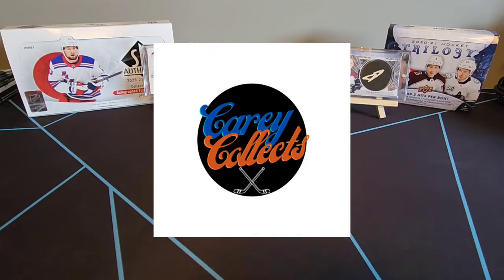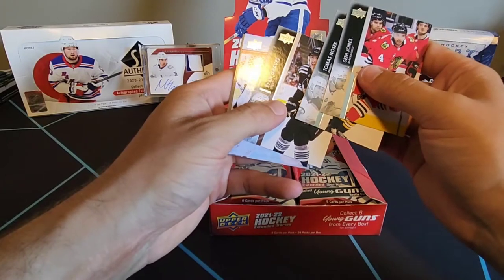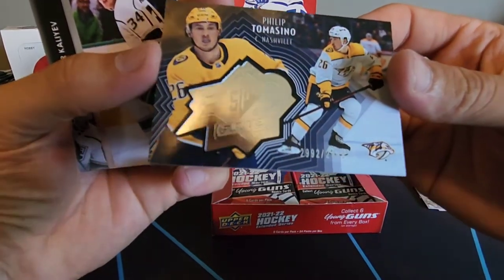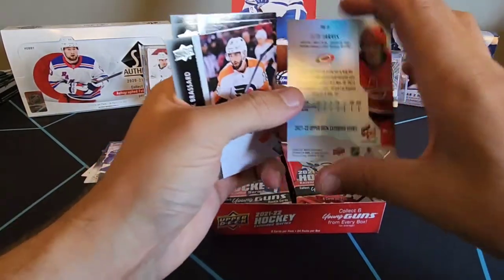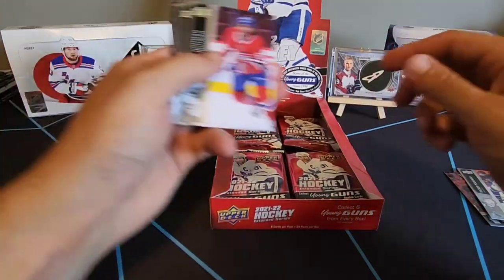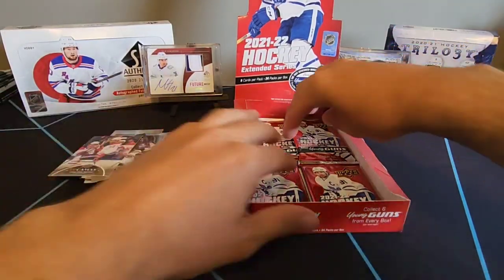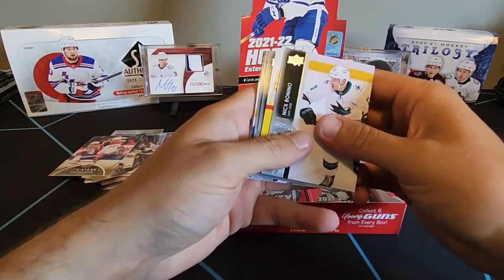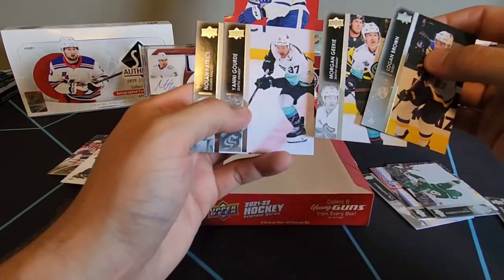2021-22 Upper Deck Extended Series Hobby Box Break!!